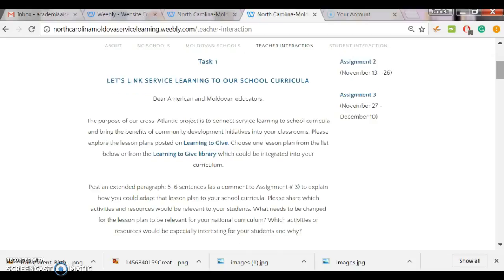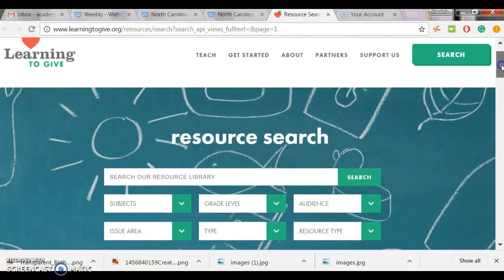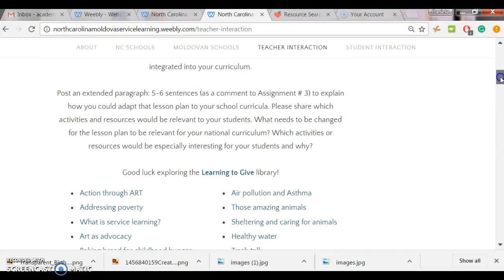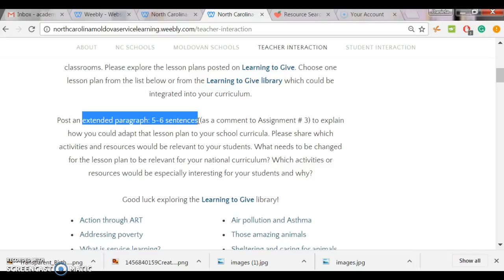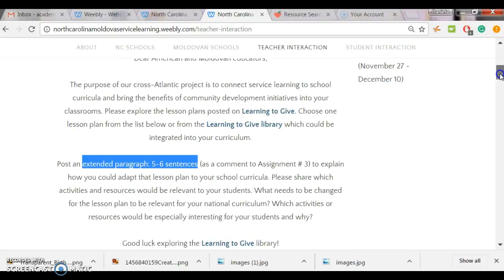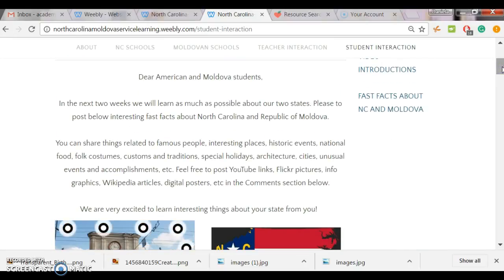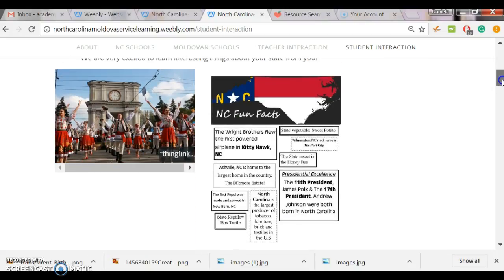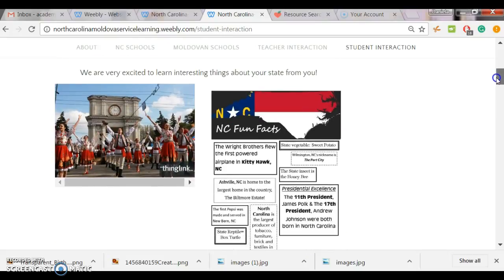Assignment 3 NC-Moldova Service Learning School Partnership